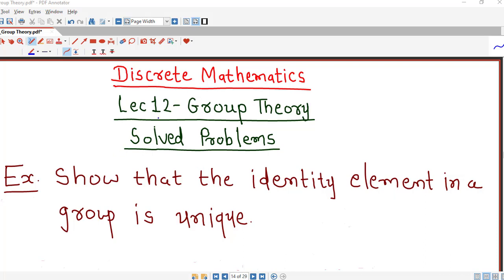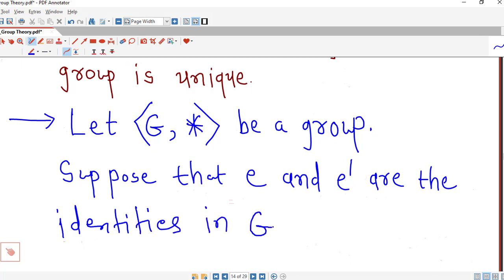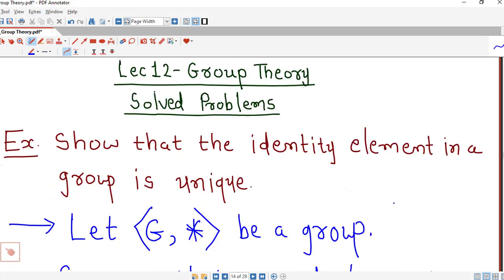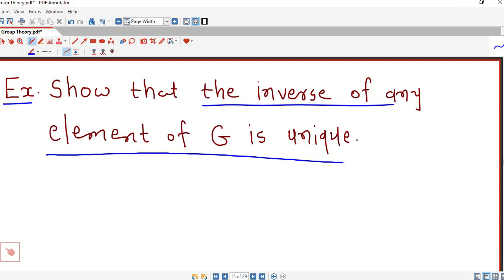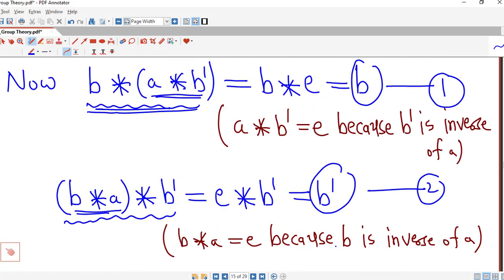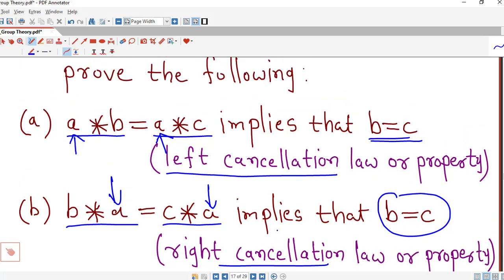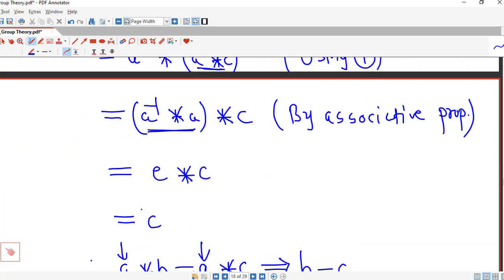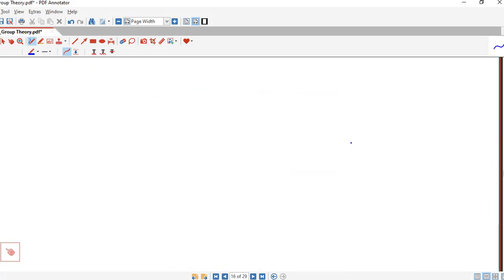Lec12/Group Theory/Uniqueness of Identity and Inverses in a Group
In this lecture we show that the identity of a group is unique and the inverse of any element of group is also unique.  We also show that cancelation laws hod in a group.